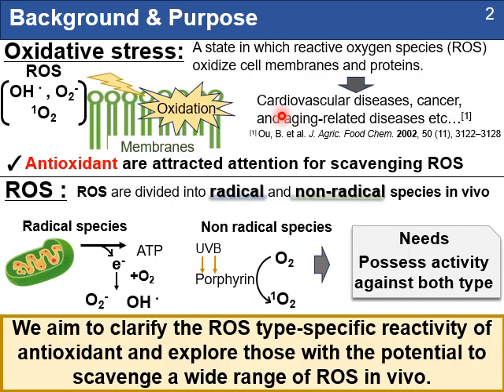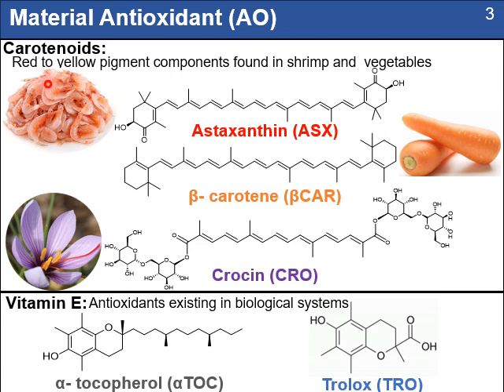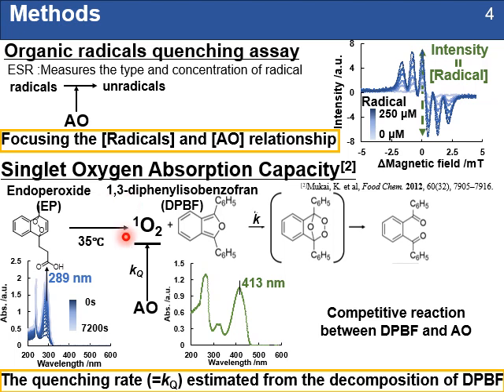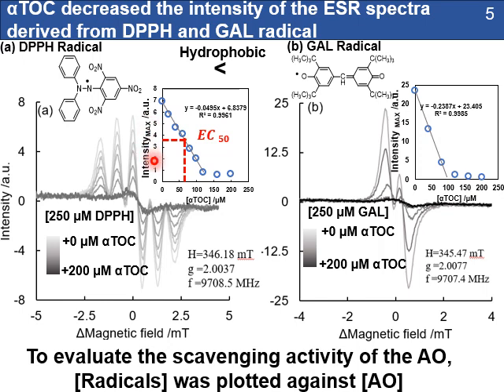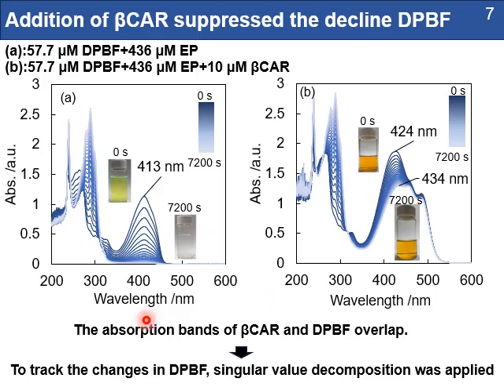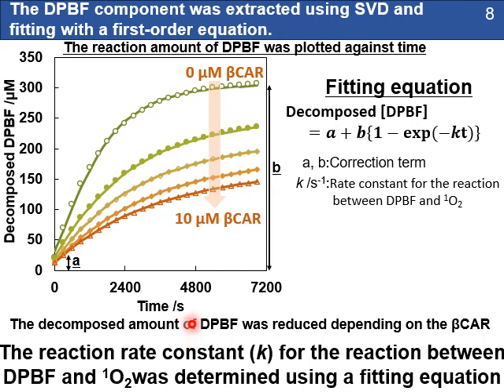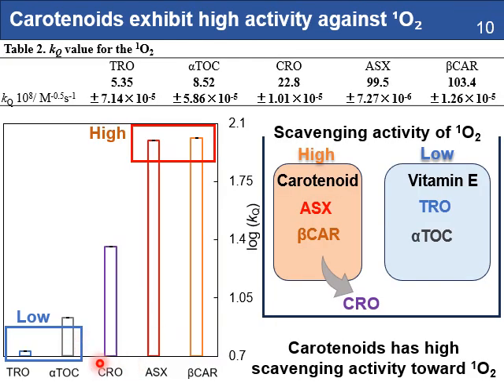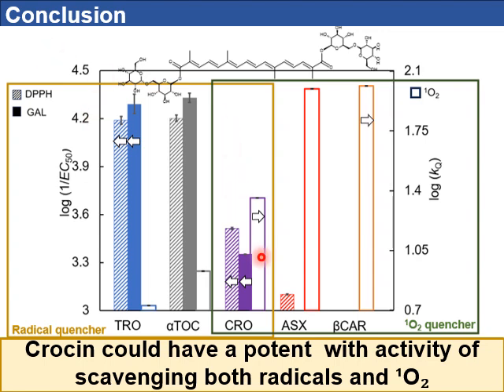【物理化学研究室】 Tanada 2025/08/07 Summer Symposium 2025, Division of Colloid and Interface Science (DCIS)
Crocin, a Water-Soluble Carotenoid with Dual Reactivities of Prominent Scavenging Singlet Oxygen and Organic Radicals